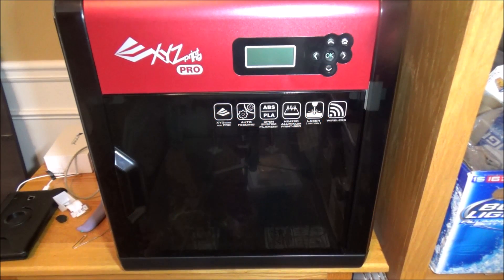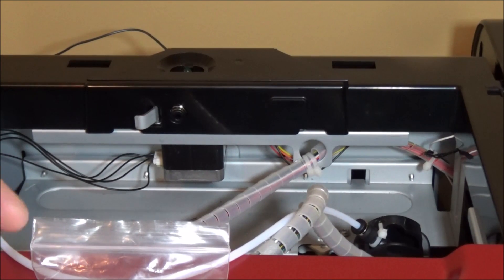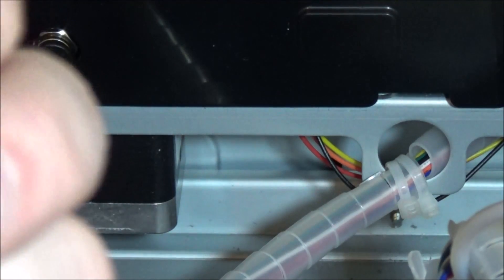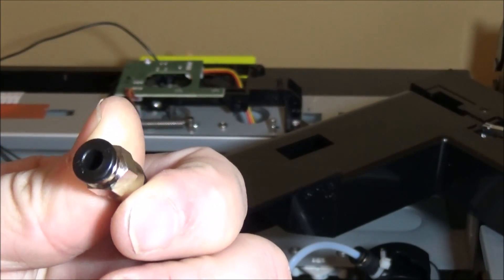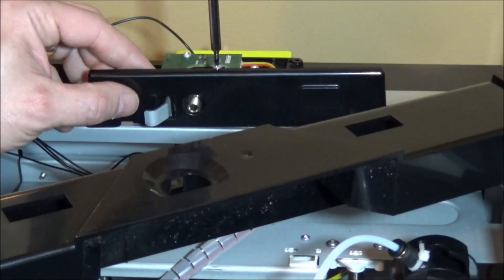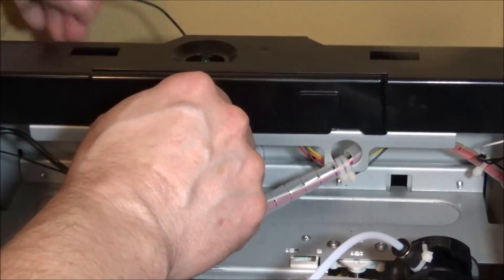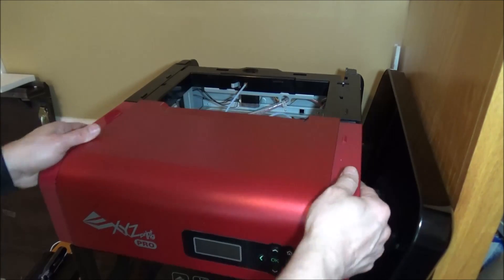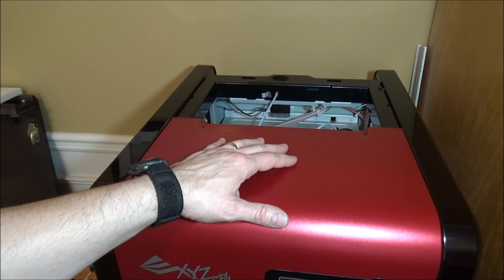XYZ Davinci pro 1.0 Feed tube Mod Permanent FIX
Here is a Permanent Fix for your Davinci Pro Feed tube Push to connect fitting. Simple effective and Cheap. I have tried to be as detailed as possible to the point of being informative but not boring. I will try to keep the videos around the 15 minute mark. Please comment and let me know if the content is spot on or you would like more information and details.

Tip! After you slide the cover over the tube and Ferrel use a rod or similar shaped object to flare out the hose this will prevent it from pushing through the Ferrel.

Davinci Pro 1.0 3D printer

Compression fitting:
Compression fitting:

Or At Amazon with Stand